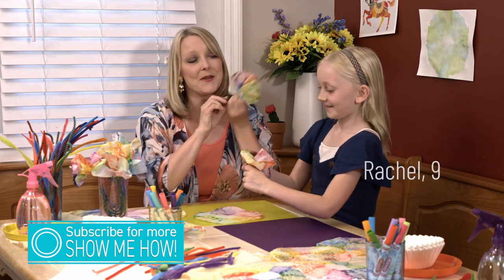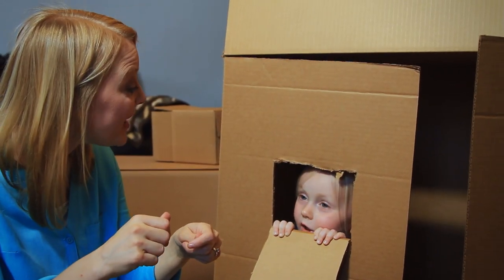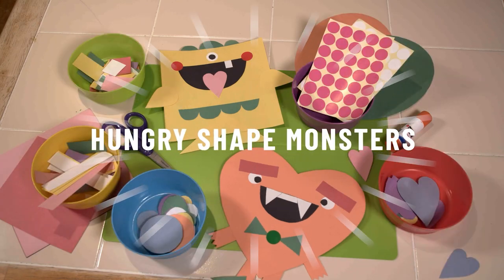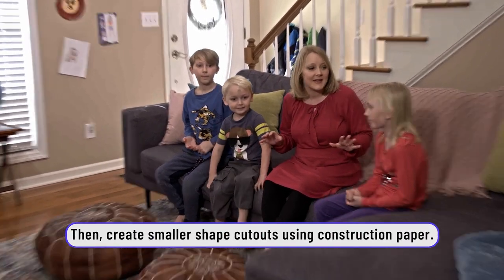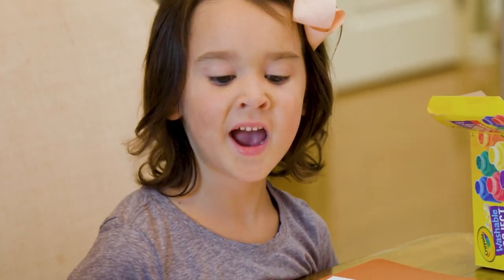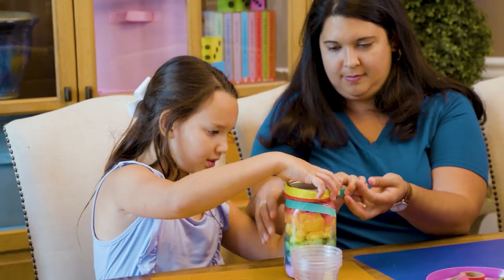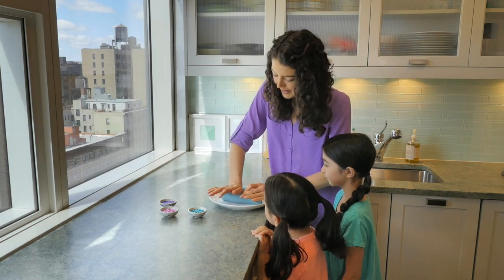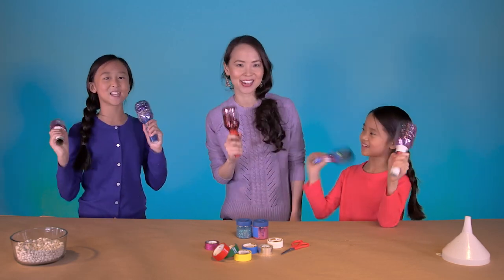Coffee Filter Flowers + More | Show Me How Parent Videos